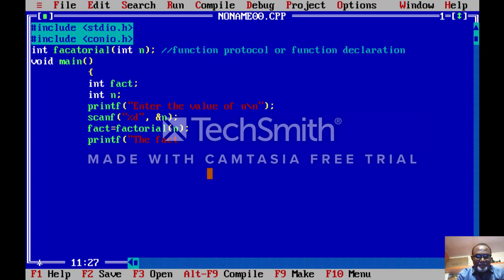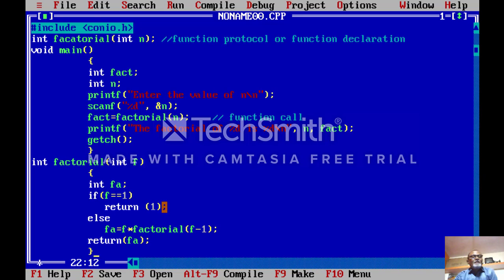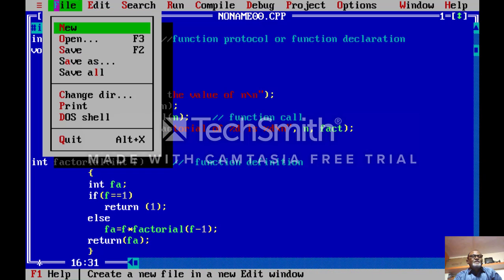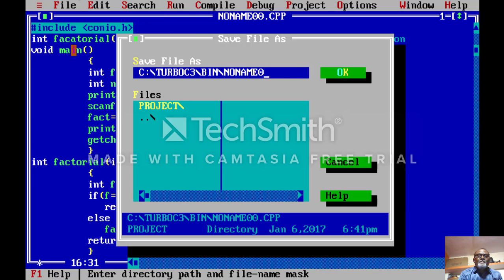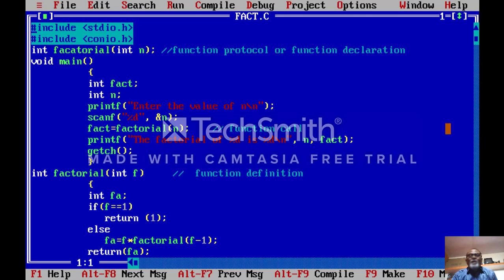Recursion Method in C Language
Dear students this video teach you how to implement recursion method/concept in C programming language. This video help you how to use recursion concept